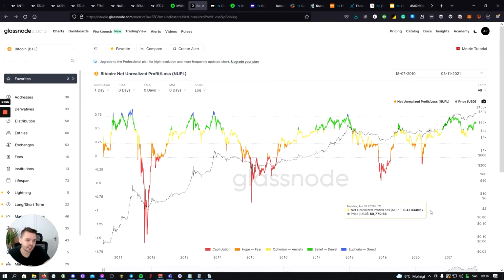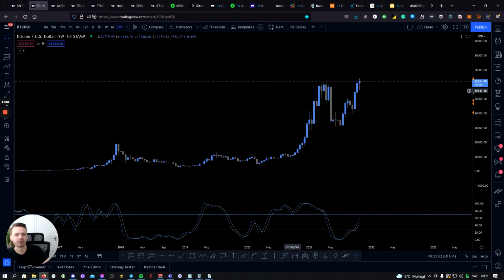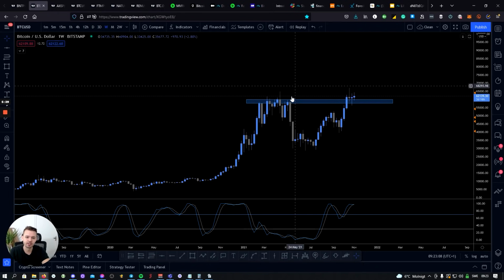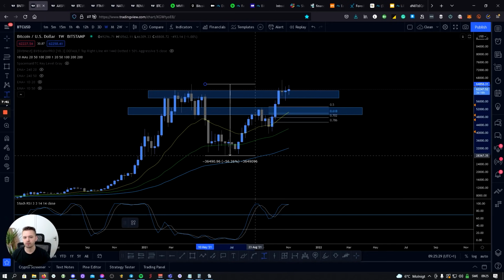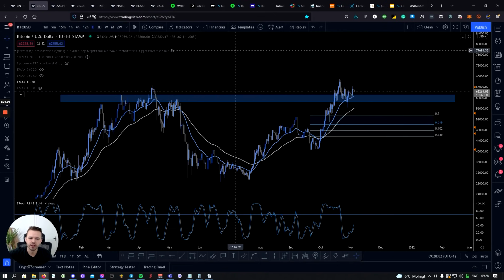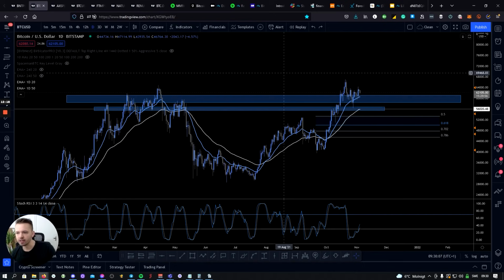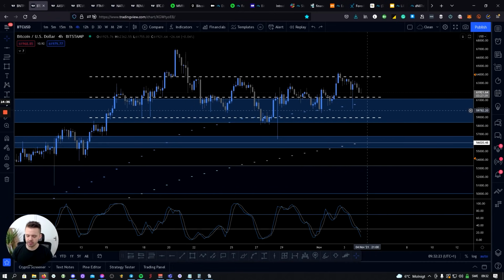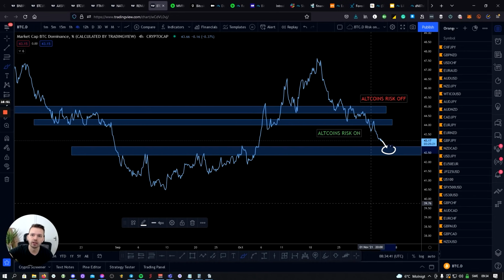BITCOIN DROPPING?! THESE ARE THE LEVELS YOU NEED TO WATCH!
In this video, LiBZ42 is taking a look at bitcoin to show you the most important levels and why a 15-20% drop would still be very bullish on the higher timeframes.

Earn up to $50 USD worth of CRO when signing up with the following
Enjoy the following Incentives for new users:
● Earn up to 10% p.a by staking CRO
● 2% Deposit Bonus
● Earn 0.1% on Taker Orders